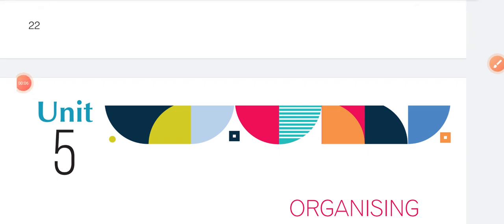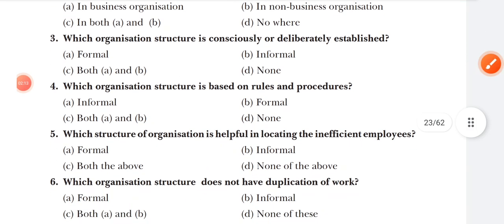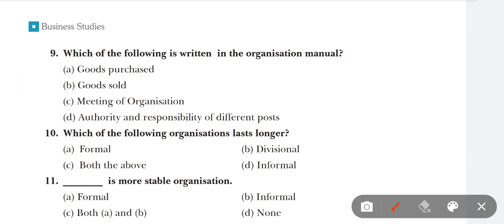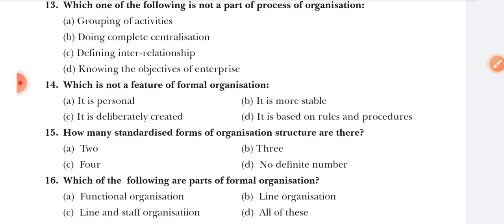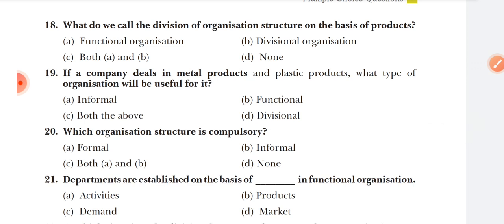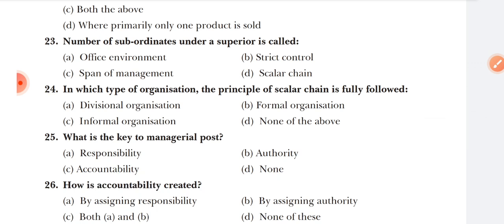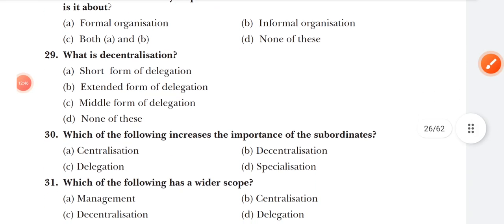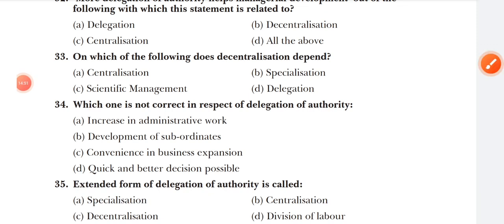14 March 2024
M.C.Q. of chapter 5 ( Organising)